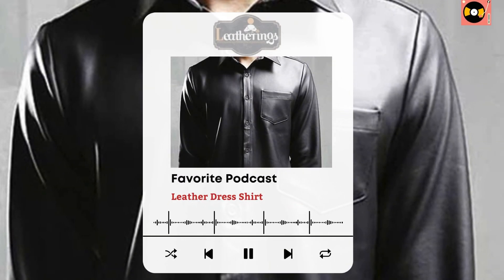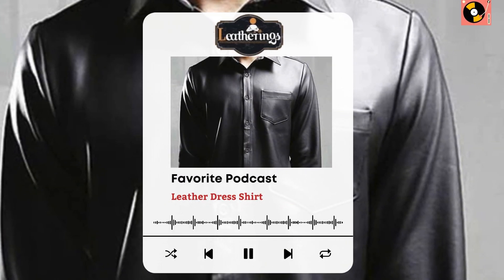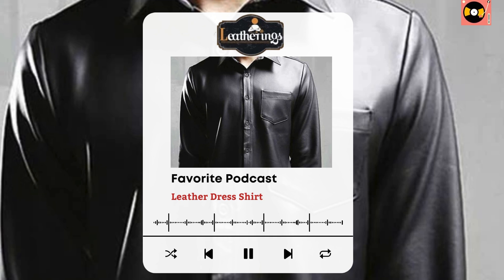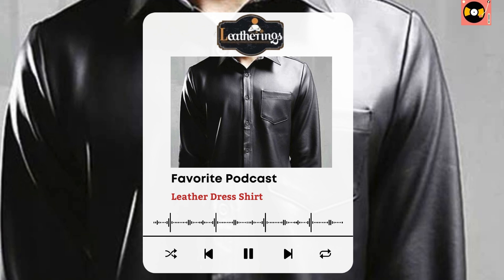Leather Dress Shirt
Welcome to our fashion corner! In today's video, we're unraveling the allure and sophistication of leather dress shirts. Whether you're a fashion aficionado or someone looking to spice up their wardrobe, this video is your ultimate guide to mastering the art of styling leather dress shirts.
Why Choose a Leather Dress Shirt?
A leather dress shirt is not just a piece of clothing; it's a statement. Here's why it deserves a place in your wardrobe:
Elegance with an Edge: The leather dress shirt seamlessly combines sophistication with a hint of rebelliousness, making it perfect for those who want to make a bold fashion statement.
Versatility: This shirt can effortlessly transition from daytime elegance to evening allure, making it suitable for various occasions.
Durability: Leather is known for its longevity. With proper care, a leather dress shirt can withstand the test of time and remain a wardrobe staple for years to come.
Texture and Depth: The unique texture of leather adds depth and dimension to any outfit, instantly elevating your look to the next level.
Styling Tips and Outfit Ideas
Office Chic:
Pair your leather dress shirt with tailored trousers and classic dress shoes for a polished office ensemble.
Add a blazer for a touch of sophistication, perfect for important meetings or presentations.
Casual Cool:
For a laid-back yet stylish look, team your leather dress shirt with dark denim jeans and casual sneakers.
Roll up the sleeves for a relaxed vibe, ideal for weekend outings or casual gatherings.
Evening Glam:
Elevate your evening attire by tucking your leather dress shirt into slim-fit trousers and adding statement accessories.
Opt for metallic accents or bold jewelry to complement the luxurious texture of the leather.
Layering Mastery:
Use your leather dress shirt as a layering piece during cooler months. Pair it with a wool coat or a stylish bomber jacket for added warmth and style.
Experiment with different textures and fabrics to create visually interesting outfits.
Proper care is essential to preserve the quality and appearance of your leather dress shirt. Here are some essential care tips:
Cleaning: Avoid machine washing. Instead, use a damp cloth for spot cleaning or seek professional leather cleaning services for stubborn stains.
Conditioning: Keep your leather dress shirt supple and moisturized by applying a leather conditioner regularly.
Storage: Store your shirt in a cool, dry place, away from direct sunlight and moisture. Use padded hangers to maintain its shape and prevent creases.
Repair: Address minor scratches and scuffs promptly using a leather repair kit. For major damage, consult a professional leather repair specialist.
Ethical and Sustainable Leather Choices
While leather is a luxurious material, it's essential to consider its environmental impact. Opting for ethical and sustainable leather options can help mitigate these concerns:
Vegetable-Tanned Leather: This eco-friendly tanning method uses natural tannins from plants, resulting in a more sustainable and environmentally friendly product.
Recycled Leather: Made from reclaimed leather scraps, recycled leather reduces waste and minimizes the demand for new leather production.
Vegan Leather: For those who prefer animal-free alternatives, vegan leather offers a cruelty-free option made from synthetic materials or plant-based alternatives like pineapple leather (Piñatex).
Celebrity Style Inspiration
Draw inspiration from your favorite celebrities and fashion icons on how to rock a leather dress shirt:
Ryan Reynolds: Known for his effortless style, Ryan Reynolds often opts for a sleek black leather dress shirt paired with tailored trousers and dress shoes.
Blake Lively: Blake Lively embraces femininity with a touch of edge by pairing her leather dress shirt with a flowing skirt and ankle boots for a chic yet unconventional look.
Idris Elba: Idris Elba exudes confidence in a leather dress shirt layered under a tailored suit, proving that leather can be both sophisticated and suave.